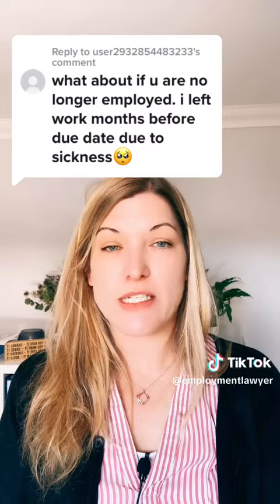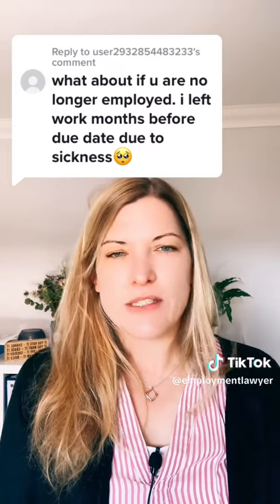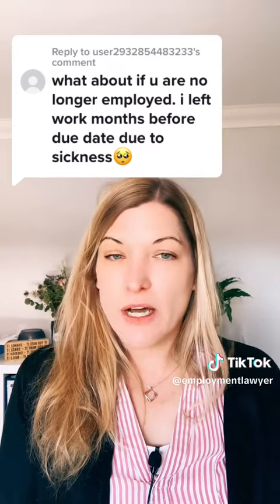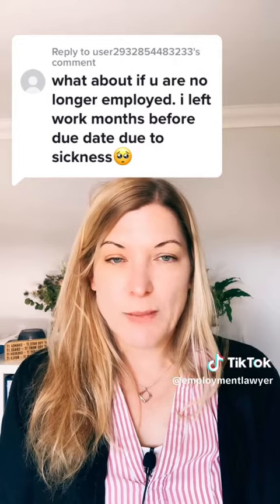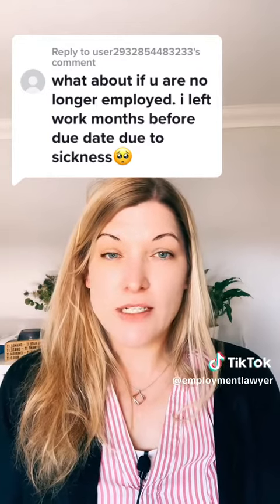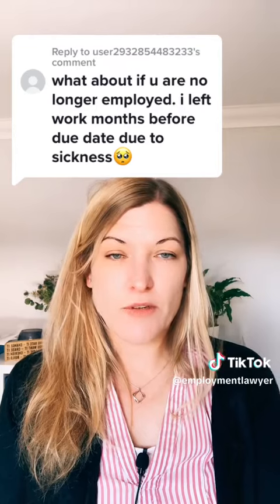Are you entitled to maternity pay if you leave your employment? | Video Shorts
Appointments are available on the telephone, Microsoft Teams and Zoom, so no matter where you are based in England or Wales we can help.

The information contained in this video is provided for guidance and is a snapshot of the law at the time. It is provided for your information only and should not be used as a substitute for obtaining legal advice that it specific to your particular circumstances.

The content should not be relied upon in any decision-making process. It is strongly recommended that you seek advice before taking action.

Alison Colley at Real Employment Law Advice.